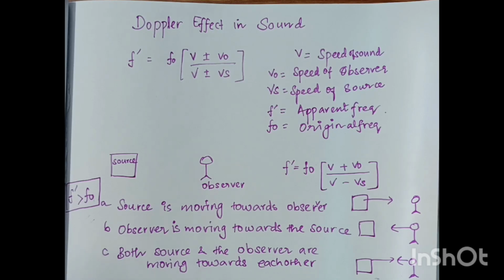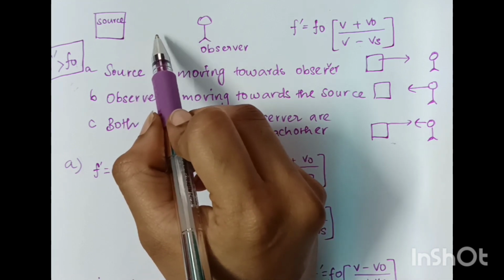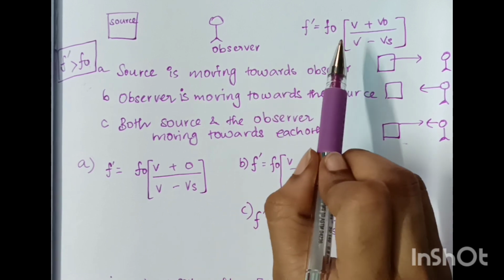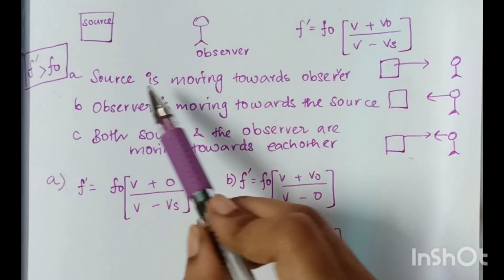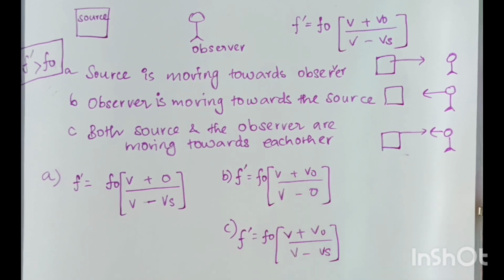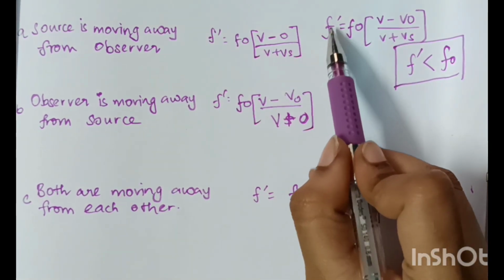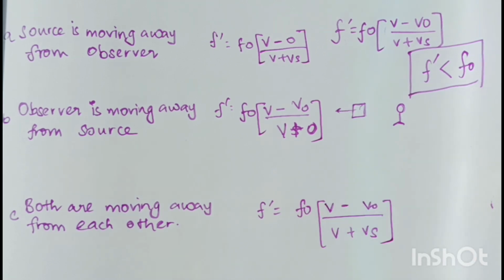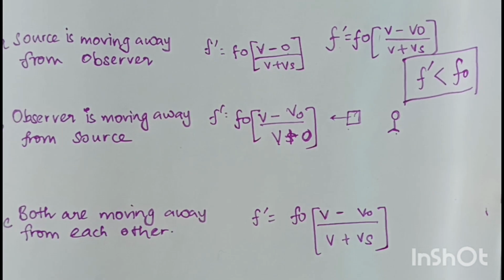Waves - Doppler effect Easiest way to understand! Grade 11 and NEET physics